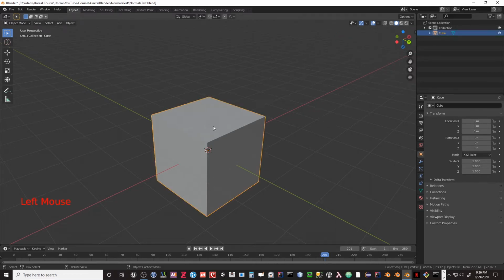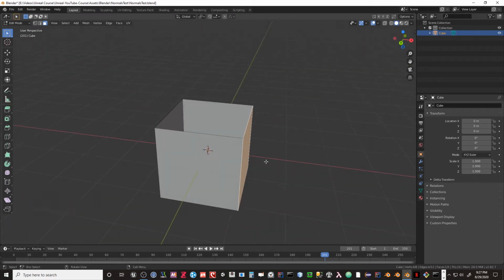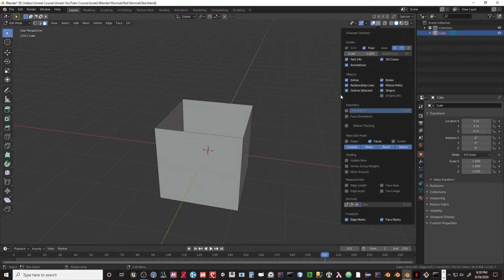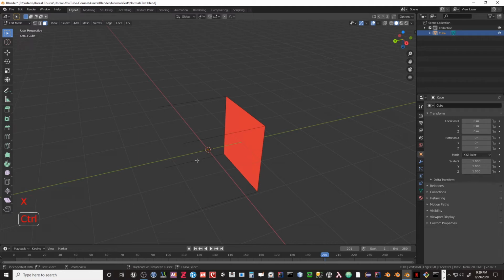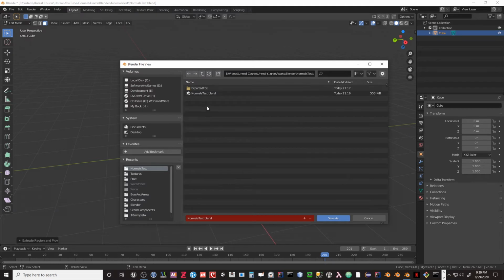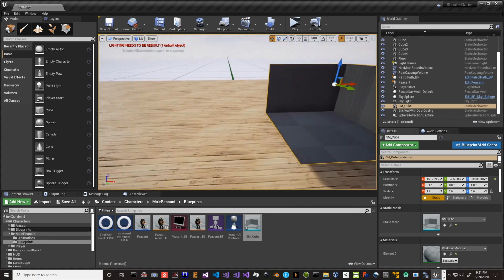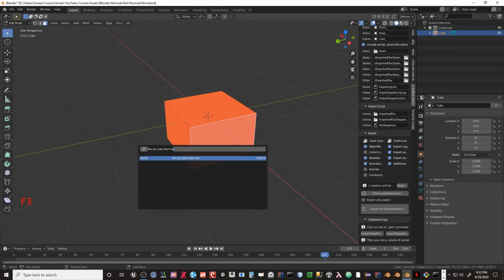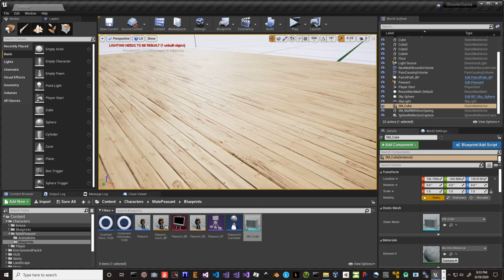Ep 5a Blender and Normals